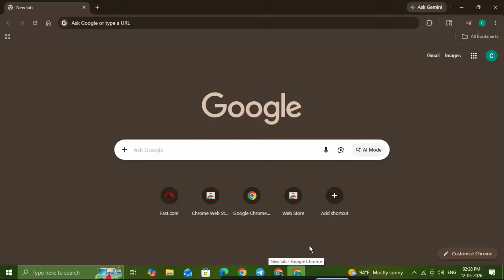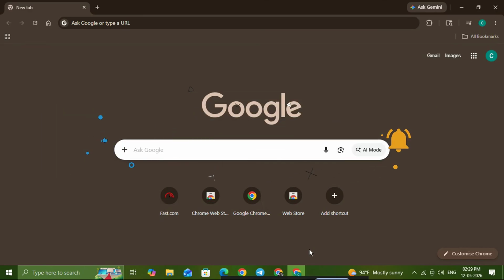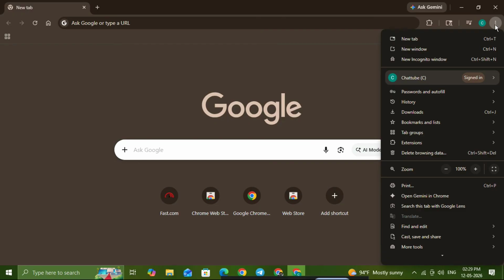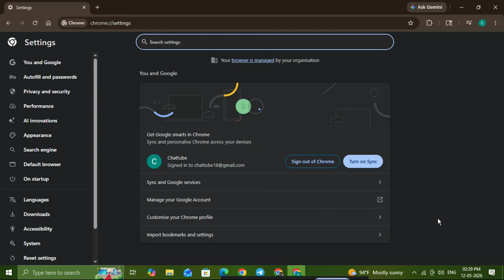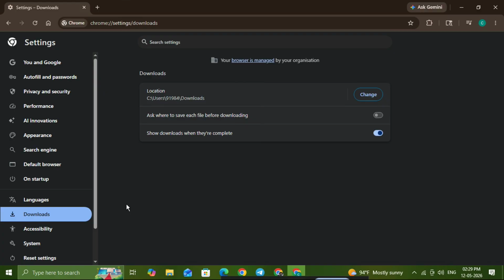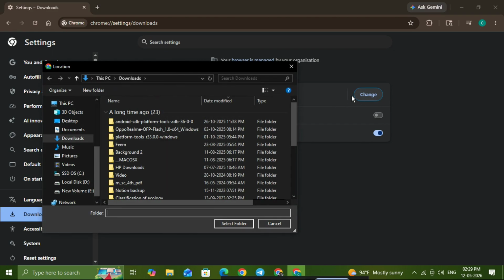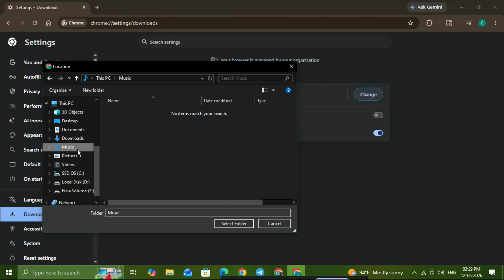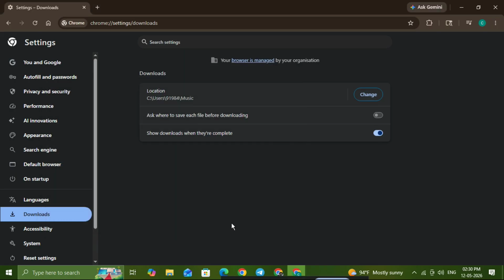How To Change The Download Location In Chrome (Easy Guide)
Learn how to change the download location in Chrome so your files save to the folder you want. This quick tutorial walks you through Chrome settings, downloads, and selecting a new save location.

🕚Timestamps:
0:00 Intro
0:16 Open Chrome Settings
0:36 Open Downloads Settings
0:54 Change Download Location
1:20 Confirm The New Folder
1:33 Outro

✍️What You'll Learn In This Video:
• How To Access Chrome Downloads Settings
• How To Change The Default Download Folder
• How To Select A New Save Location For Files
• How To Save Downloads To Desktop, Documents, Or External Drives
• How To Manage Chrome Download Preferences

💡Pro Tips:
• Choose a folder you can find easily so downloaded files stay organized.
• If you download files often, create a dedicated downloads folder for faster access.
• Use an external drive if you want to store large files away from your main drive.
• Double-check the selected folder before clicking Select Folder.
• If Chrome does not save to the new location, restart the browser and test again.